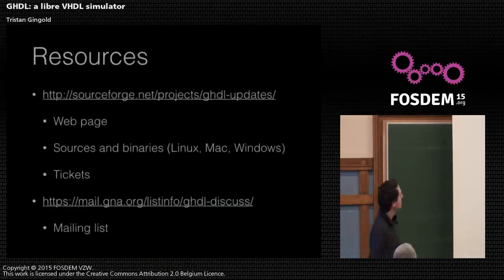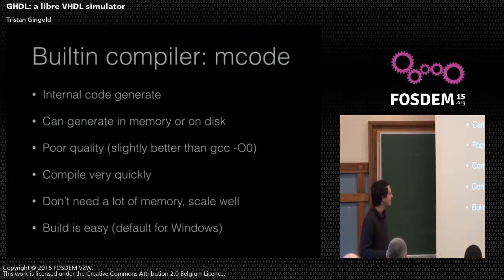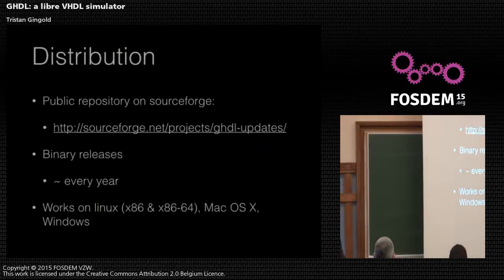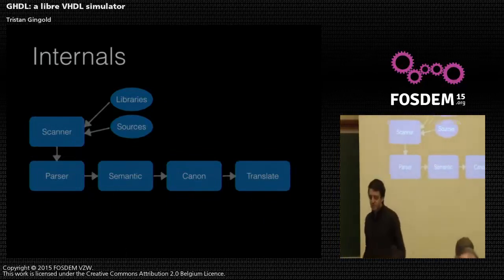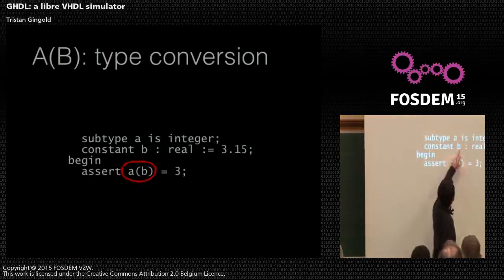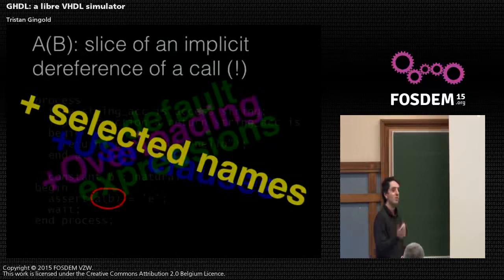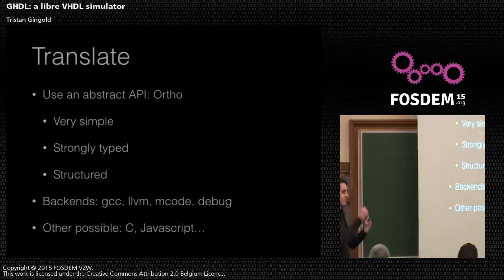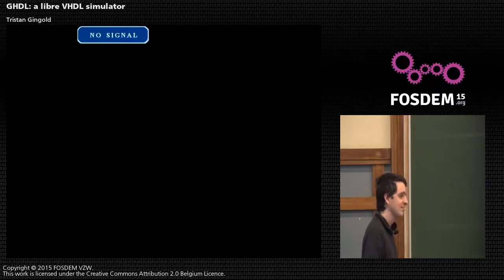Electronic Design Automation Hdl